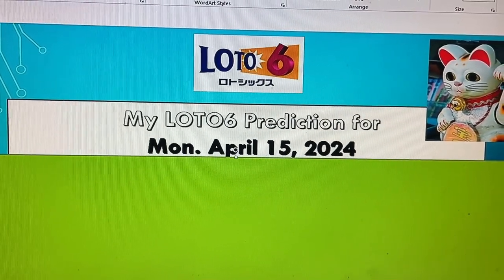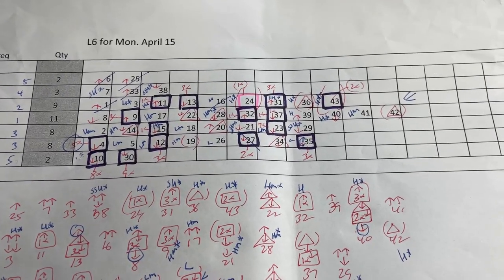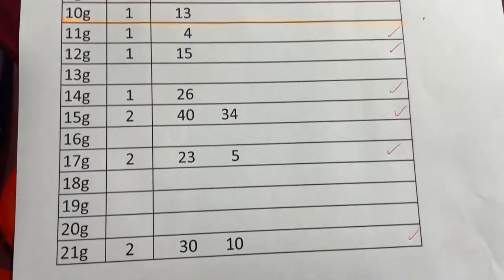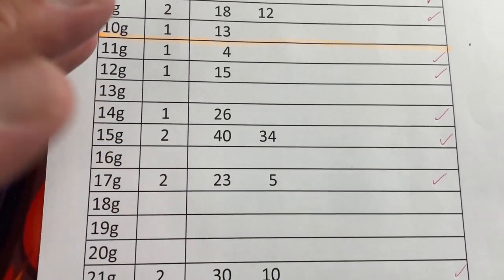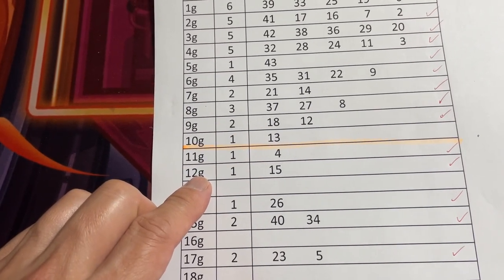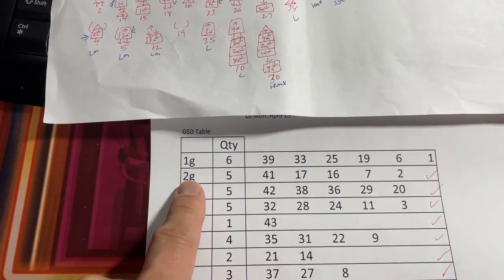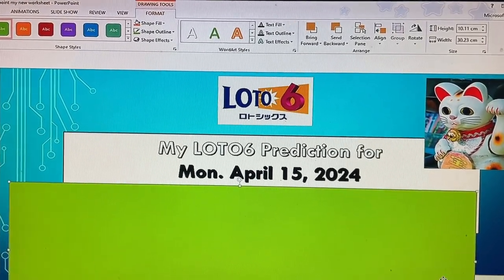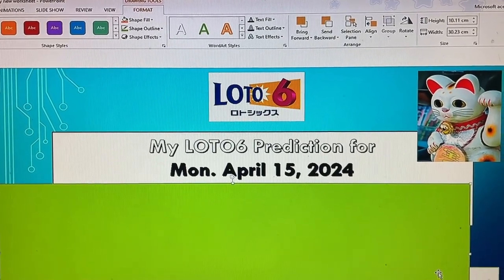My ロト6 prediction for Mon. April 15,2024JACKPOT PREDICTION 6/6! I got the 3rd and 4th prizes!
Lucky me today!  I got the 3rd prize

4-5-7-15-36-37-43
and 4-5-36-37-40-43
I hope my members won some too!